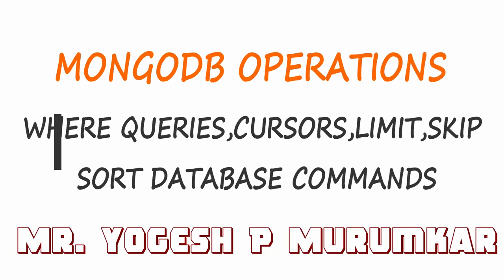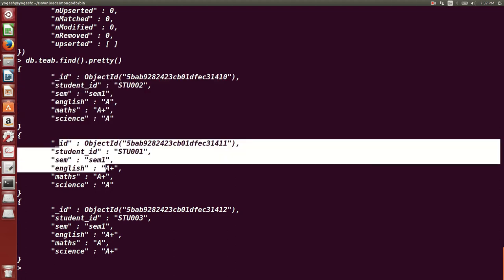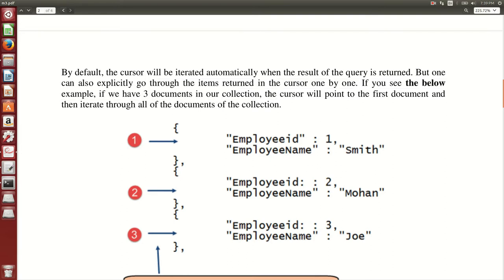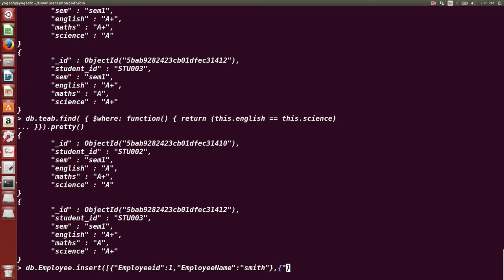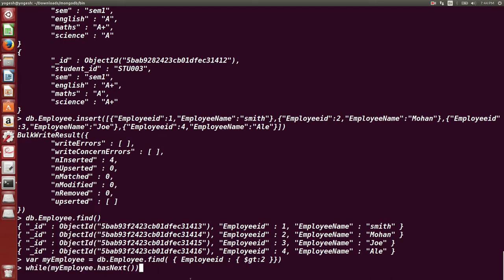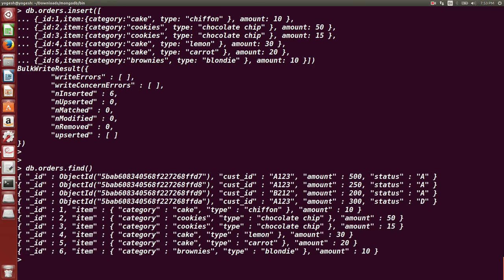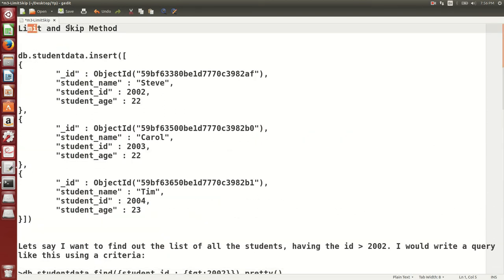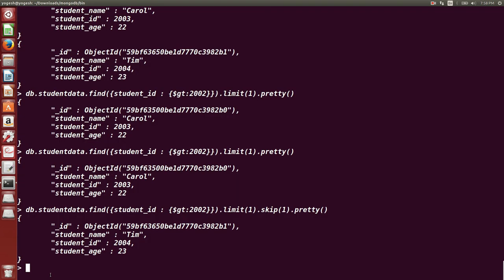MONGODB OPERATIONS WHERE QUERIES,CURSORS,LIMIT SKIP SORT DATABASE COMMANDS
this video shows execution on mongodb database for where queries,limit,skip,cursor.skip